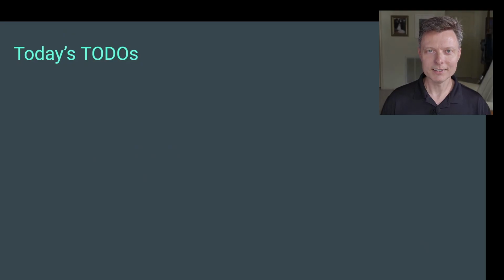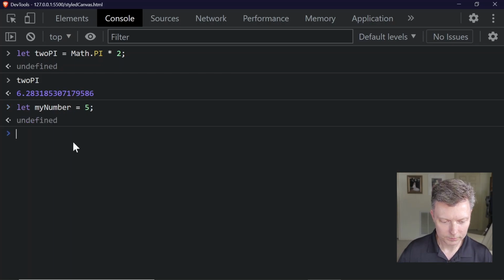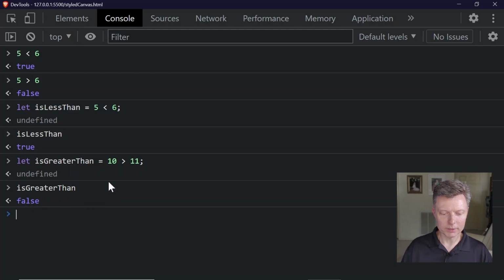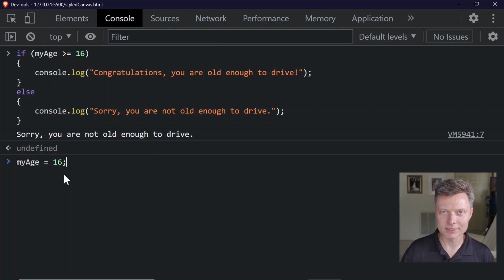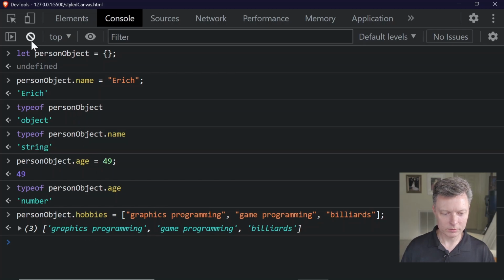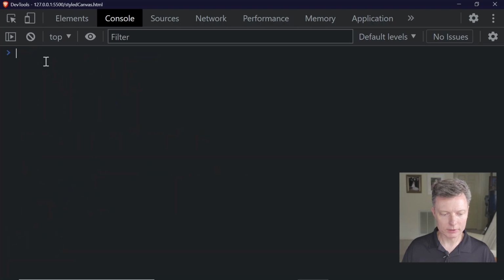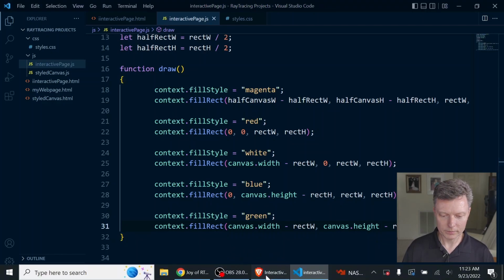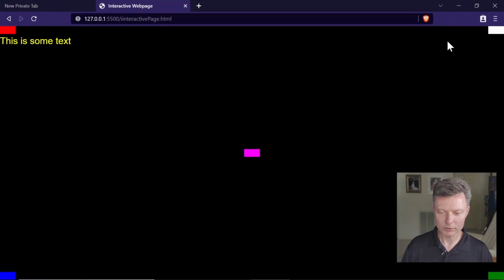Chapter 0 Episode 3 - Access browser console, Tour of JavaScript, Use JS to make Webpage Responsive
Chapters
0:00 Intro
0:59 Today's TODOs
2:53 Access Browser DevTools
4:05 Mac Safari DevTools
10:05 Access JS Console
12:51 JS Intro
14:25 Simple expressions
16:26 Variables in JS
20:27 Order of Precedence (math)
21:48 JS 'Math' object
24:43 'camelCase' convention
26:13 Strings in JS
29:09 String Concatenation
32:32 Arrays in JS
47:10 Boolean type in JS
59:42 Conditionals (if, else)
1:03:30 Branching concepts
1:06:59 Branching example program
1:18:06 Increment/Decrement operator
1:21:24 the For loop
1:27:45 the While loop
1:31:00 Objects in JS
1:38:16 Access Object properties
1:47:01 Functions in JS
1:54:37 Constructor Functions
2:02:41 Inheritance in JS
2:16:16 setup Interactive demo
2:31:11 addEventListener (resize) w/JS
2:41:35 addEventListener (mouse) w/JS
2:52:04 Outro